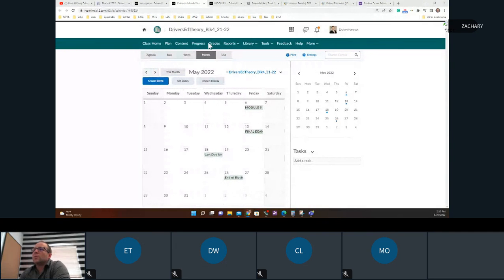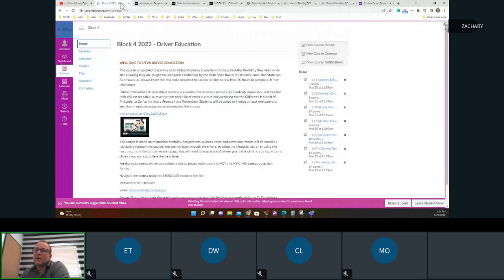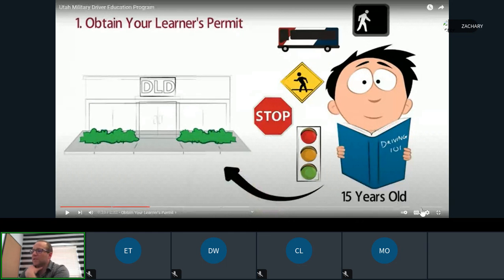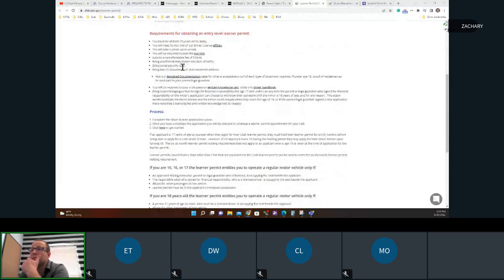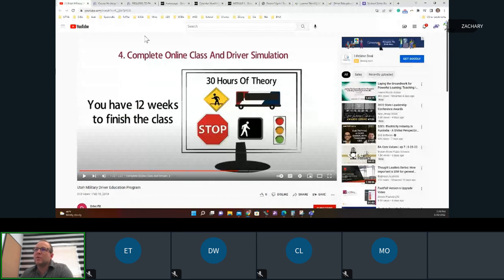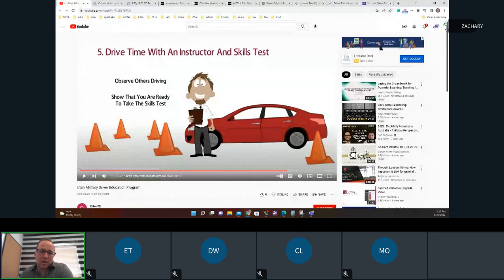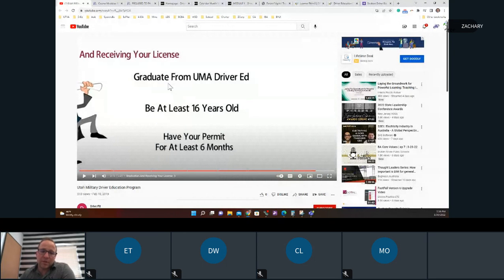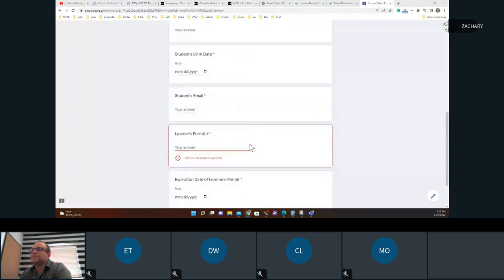Driver Ed Intro Blk4 2022